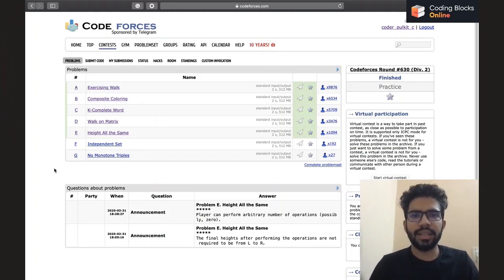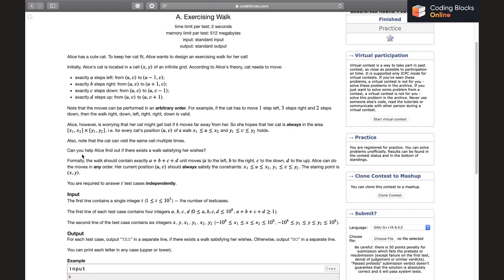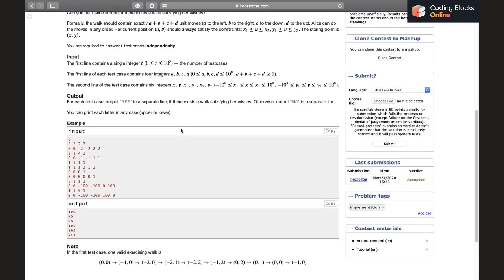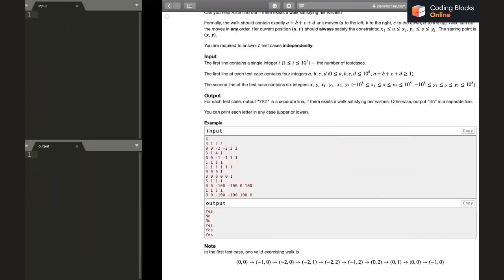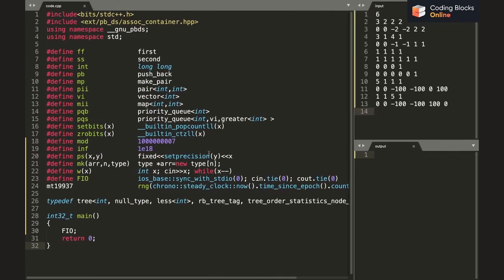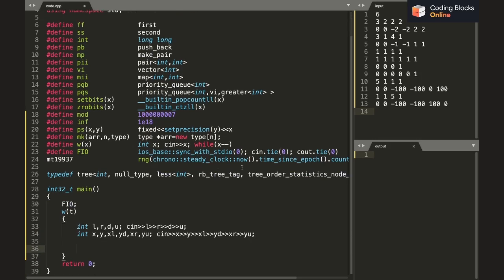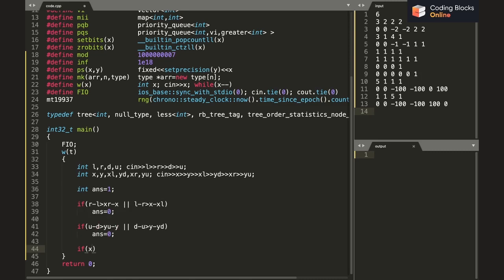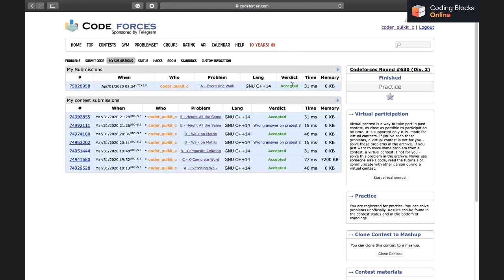Codeforces Round 630, 1332 A - Exercising Walk | Competitive Coding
In this series, Pulkit Chhabra, an avid programmer from DTU with offers from Amazon, Goldman Sachs & Codenation and master on Codeforces, discusses solution/approach to problem 1332 A, Exercising Walk of Codeforces Global Round 630 held on 31 March 2020

The series will cover solutions to all problems from A to E